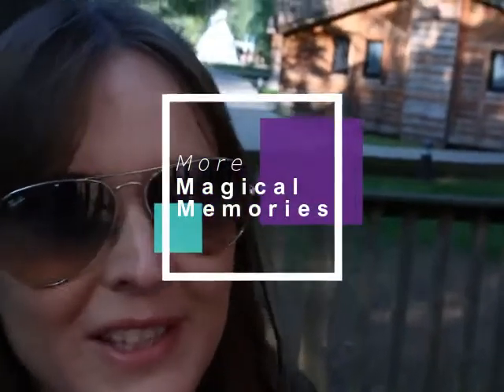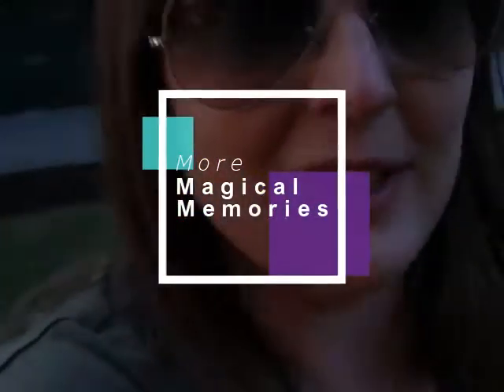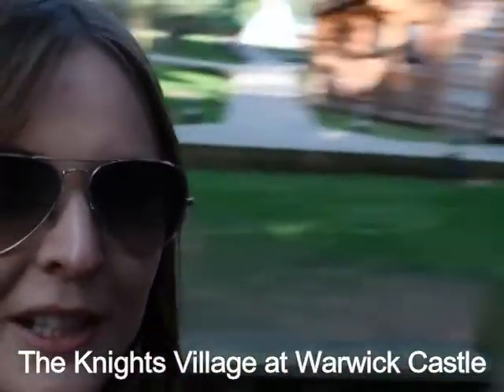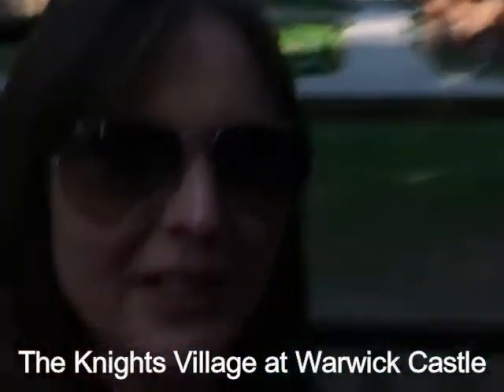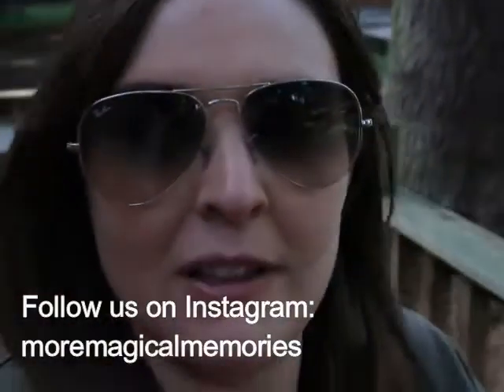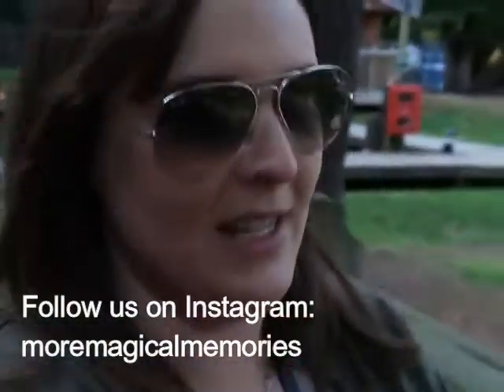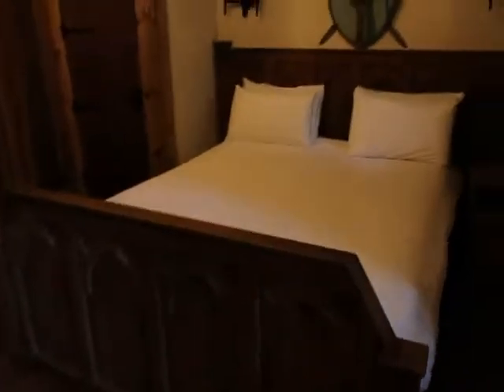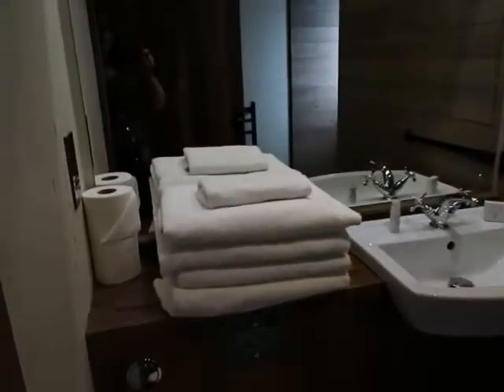Tour of Our Woodland Lodge at Warwick Castle's Knights Village (2020)